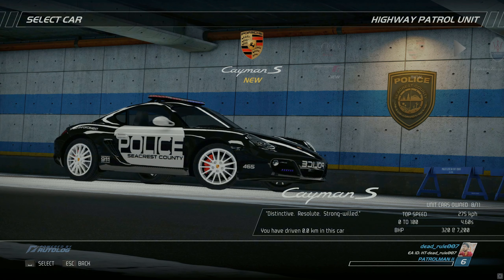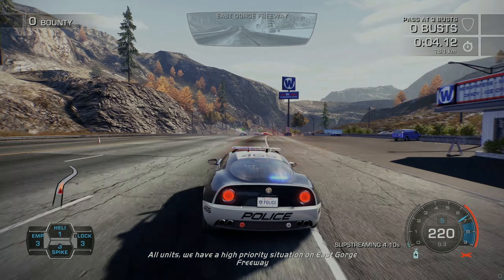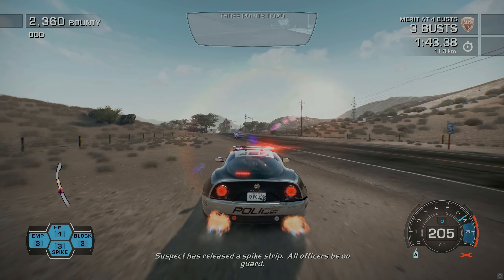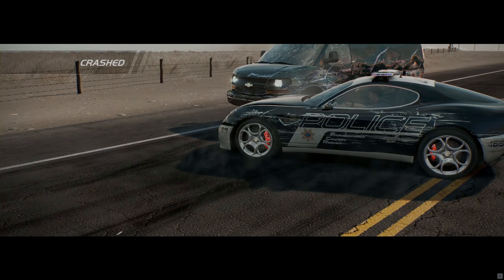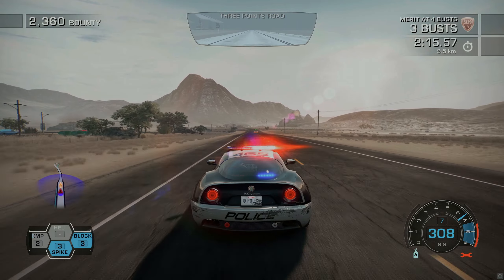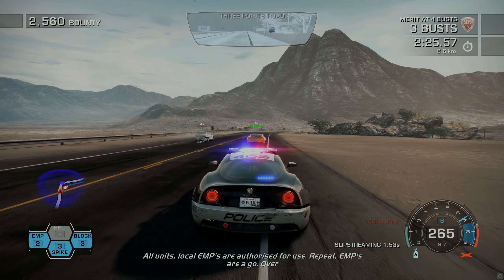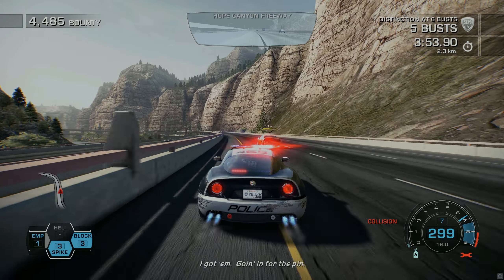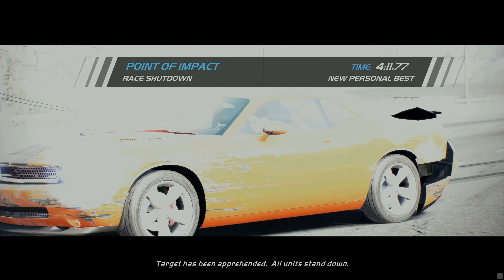Need For Speed Hot Pursuit Remastered | POINT IF IMPACT | 8C COMPETIRIAN | DEAD RULE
WELL COME TO
DEAD RULE GAMING
FOR MORE ACTION-RACING UPCOMING GAME PLAY

MONITOR -LG UTRAGEAR 27GN800
SCREEN RECORDER - OBS STUDIO
MOTHERBOARD -GYGABYTE H81M-S2PH
GPU -GYGABYTE 1660 TI 6GB DDR5
CPU - INTEL I5 4440
RAN - 12GB DDR3 RAM
SMPS -ANT ESPORT VS600L 600W
KEYBOARD- DELL
MOUSE -VIBTON GAMING MOUSE

LOVE ALL